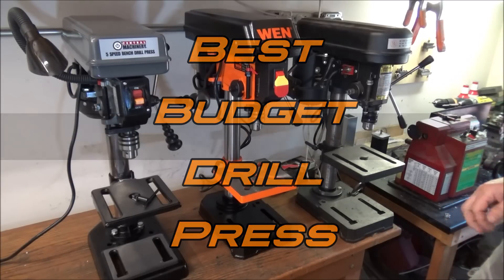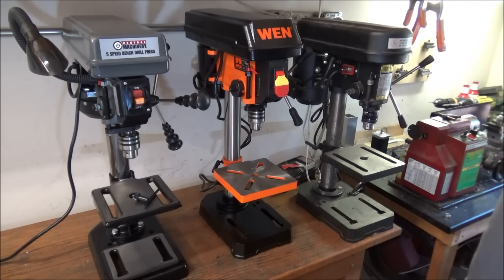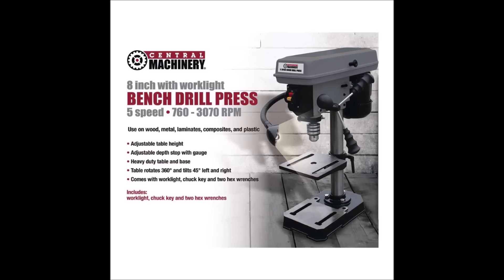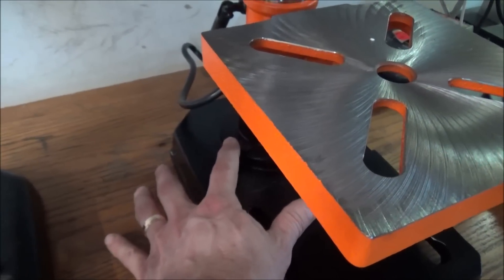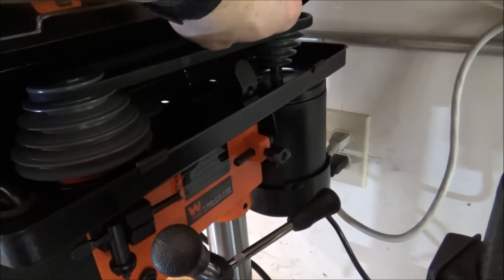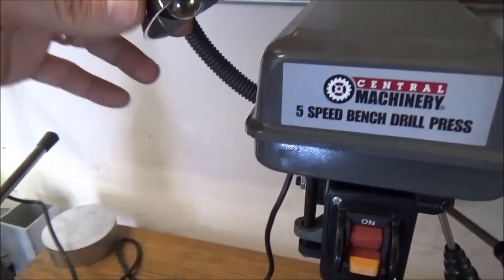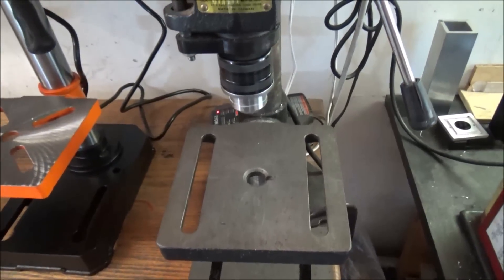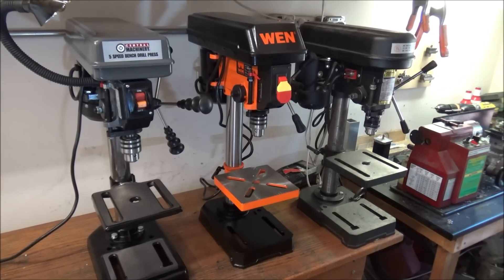Best Budget Drill Press Harbor Freight Vs WEN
I have tried to be as detailed as possible to the point of being informative but not boring. I will try to keep the videos around the 15 minute mark.

WEN 4208 8 in. 5-Speed Drill Press: